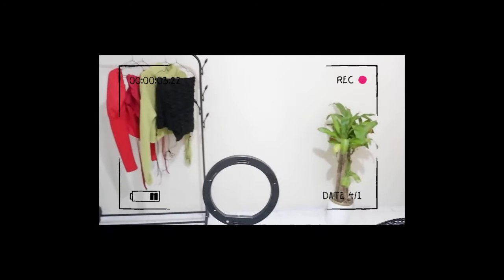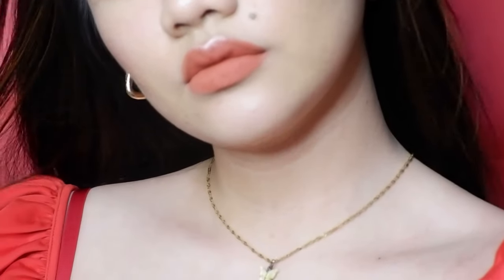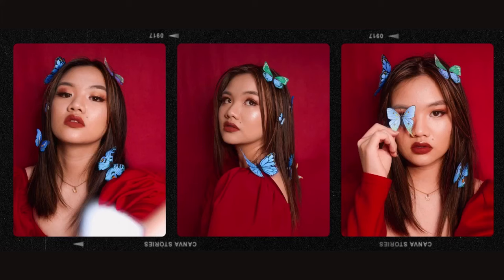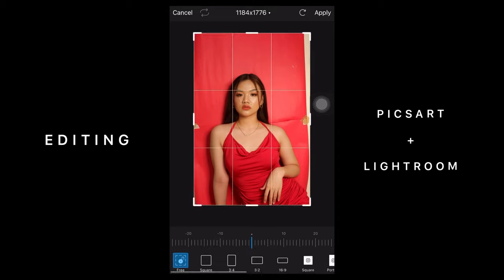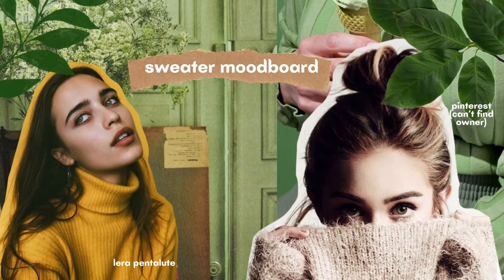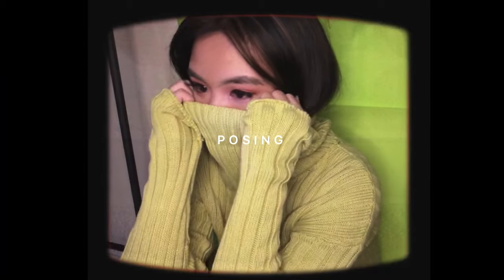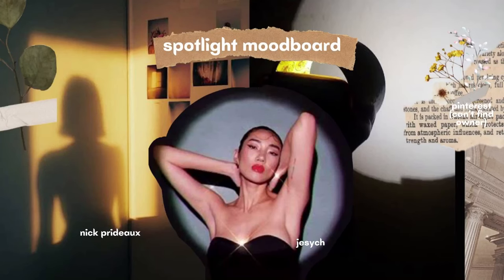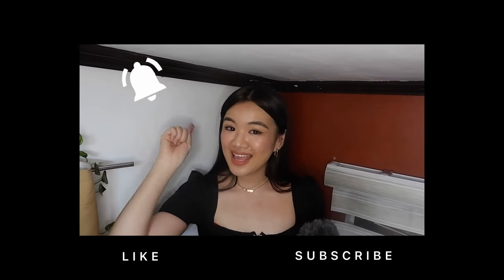CREATIVE HOME PHOTOSHOOT IDEAS | Self Portraits | How I Take Instagram Photos | Philippines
I love taking photos at home, it actually became a hobby.. What’s the hobby that you discovered recently because of the quarantine? :)

Hope you enjoyed this video on how I take my IG photos and how I do DIY self portraits at home!

🤍✨✨✨PART 6 how i take instagram party themed diy self portraits) 🎄🎁🎉

(this is the last video that I filmed using Kuya’s camera huhuhu Fujifilm XA-3)

✨ let’s be friends on tiktok: @kae.simon